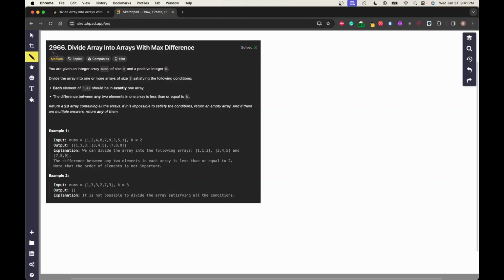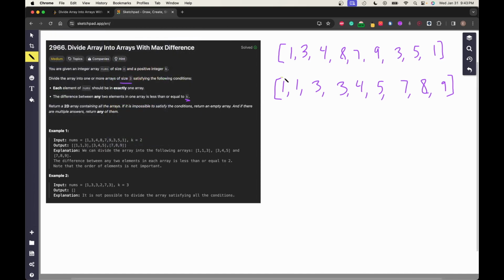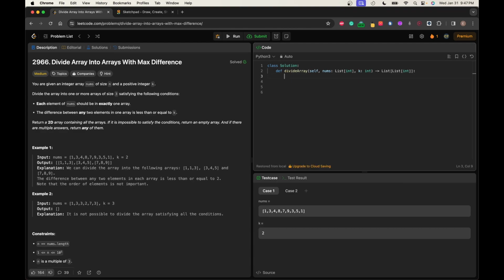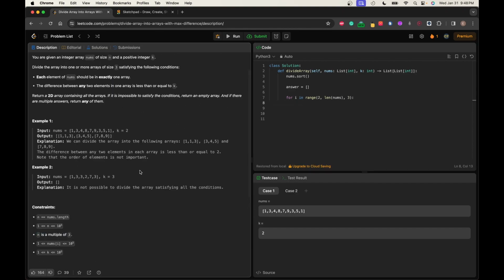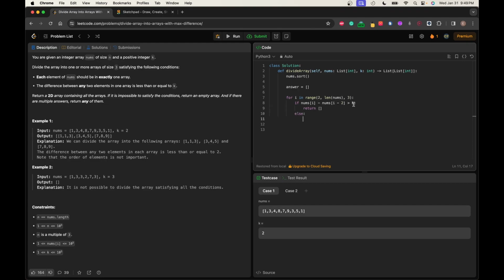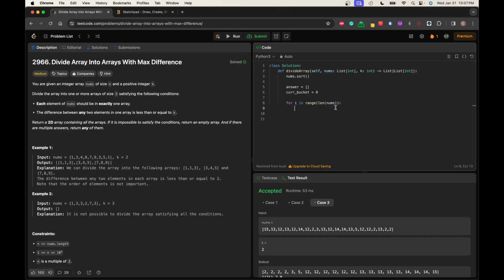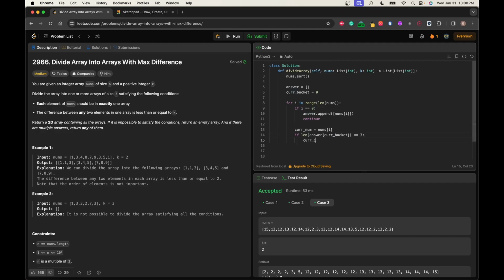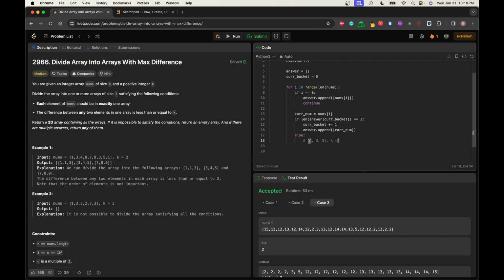Leetcode 2966: Divide Array Into Arrays With Max Difference | Python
Today we do the Leetcode daily for Feb. 1st, 2024. Leetcode 2966: Divide Array Into Arrays With Max Difference. We cover two solutions, both in Python.